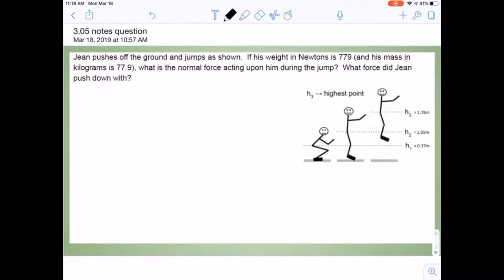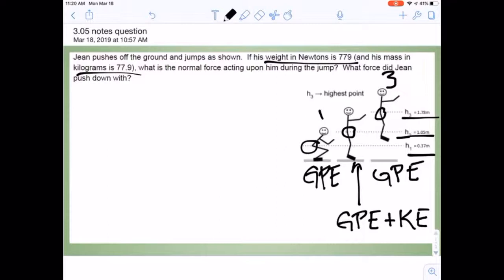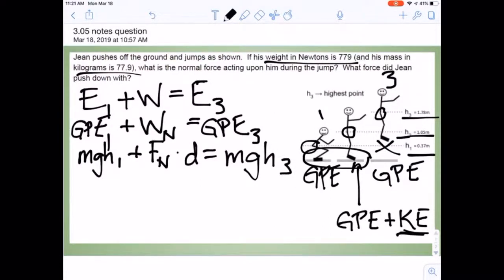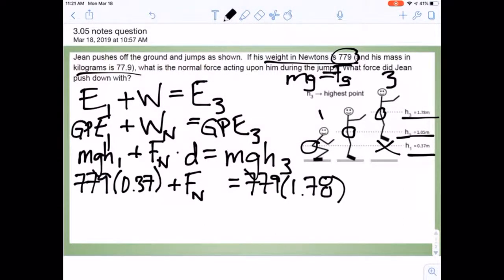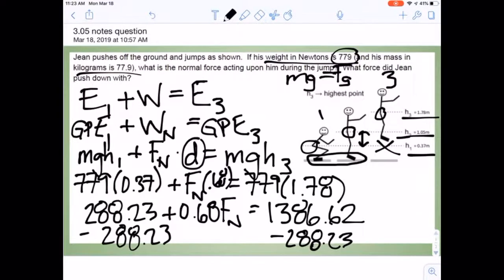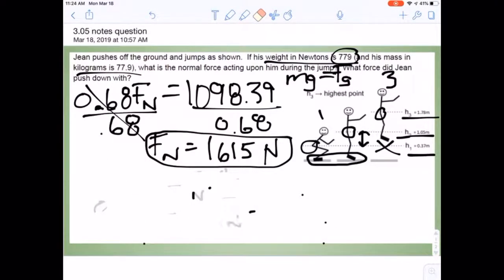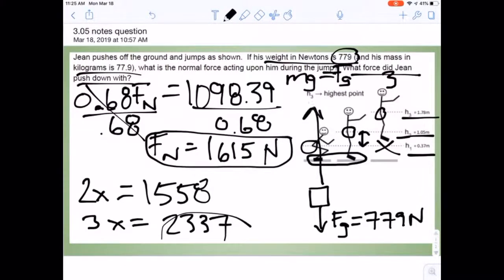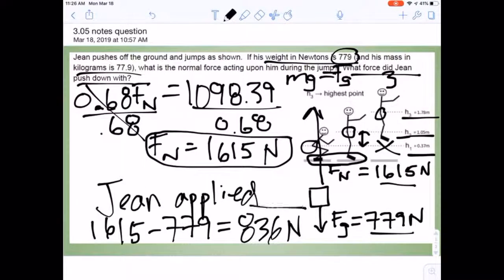3.05 practice problem for notes